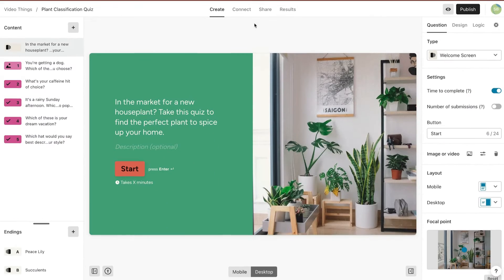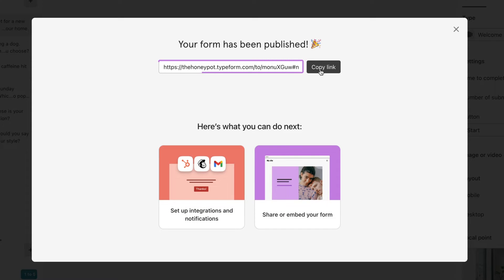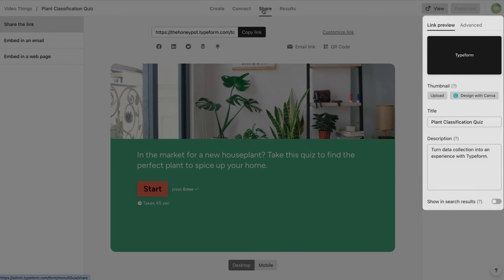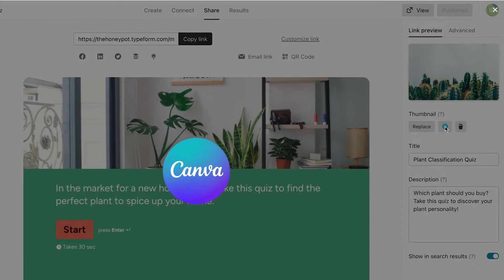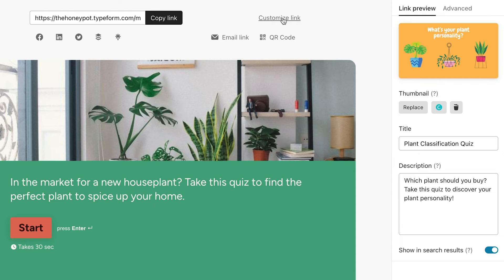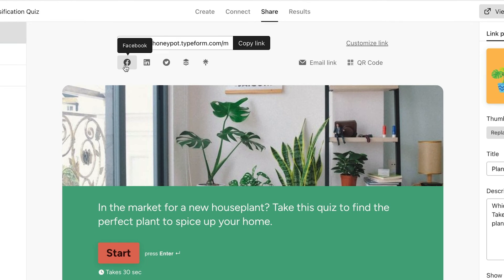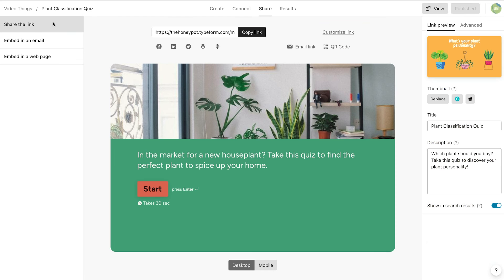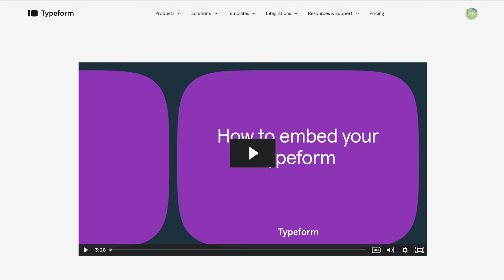How to share your typeform | Typeform Help Center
The Share panel is where you'll be able to access the sharing link to your typeform, along with a ton of other sharing options, like embedding it onto your website or sending it via email. Let's get started!

Didn't find what you were looking for today?